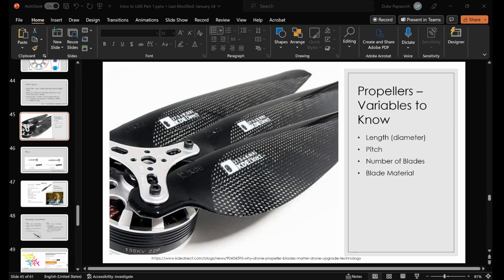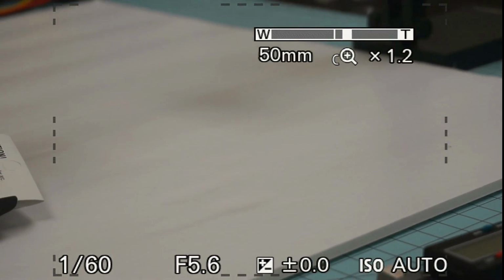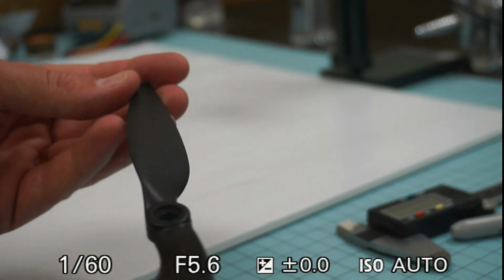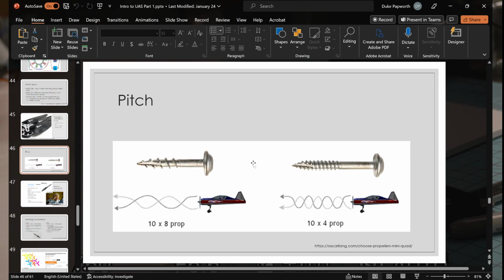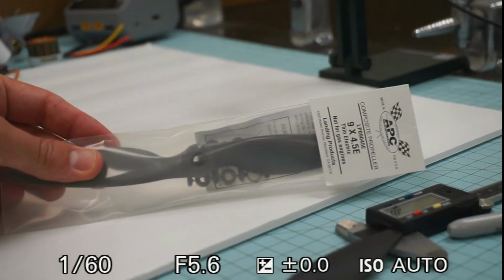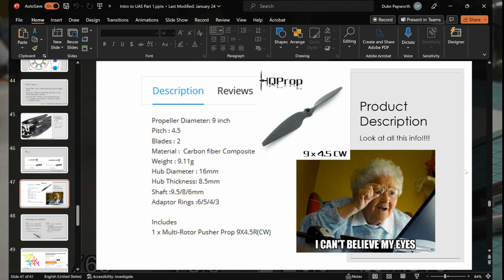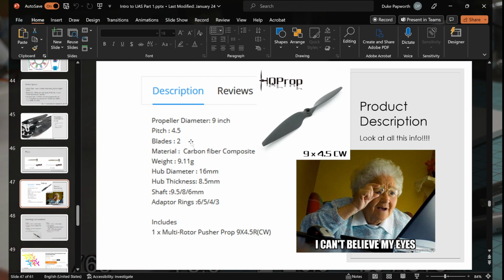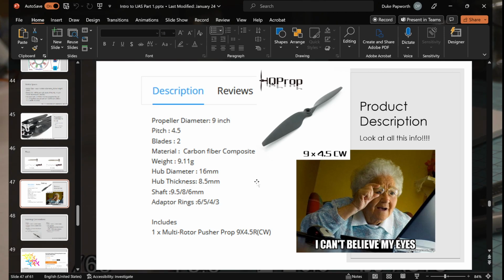UAS Basics - Propellers Part 1